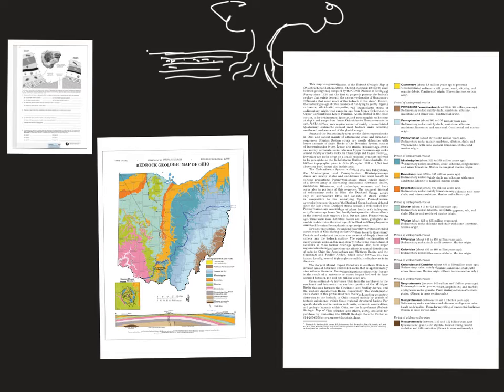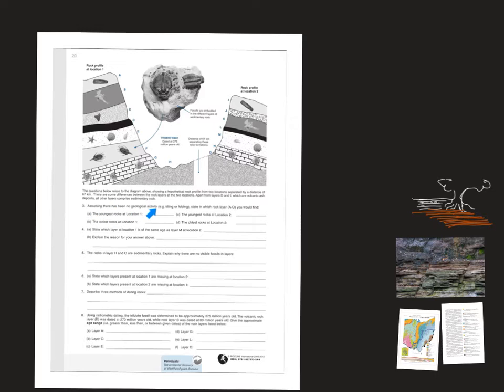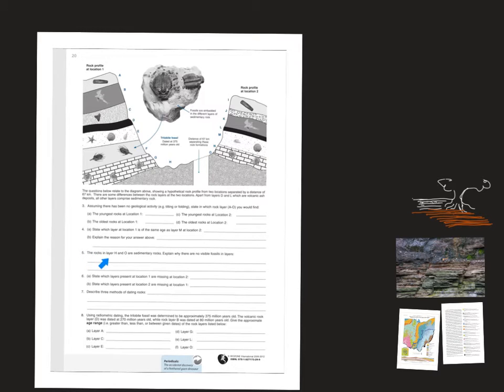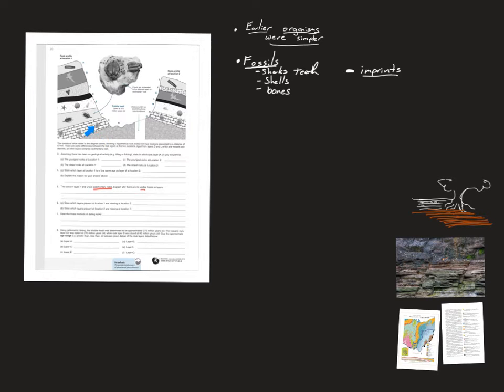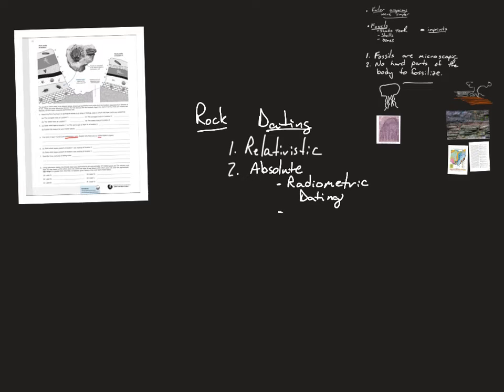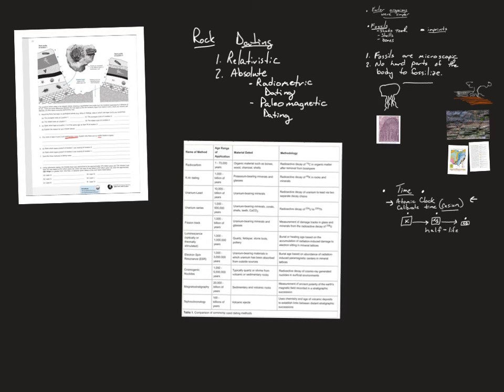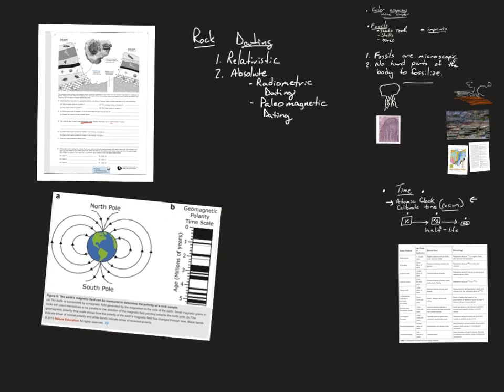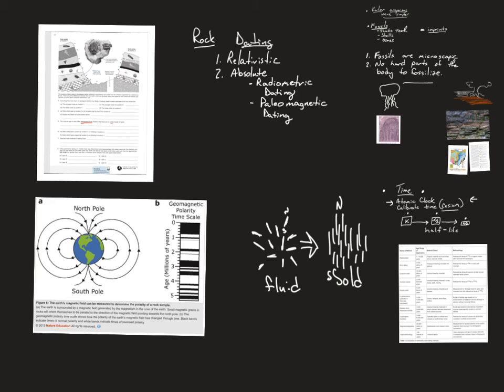Spring break Evolution Unit 1 relativistic Vs absolute dating of strata